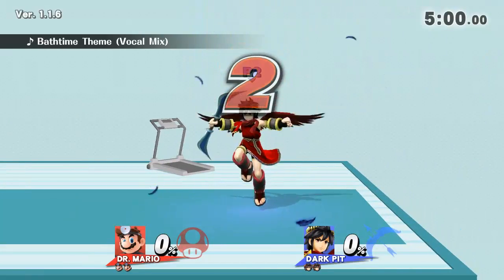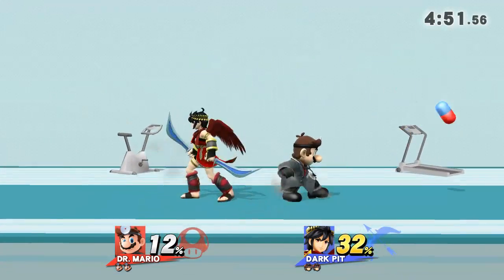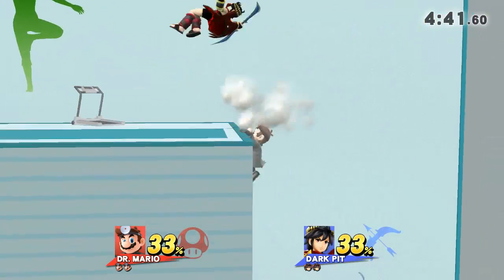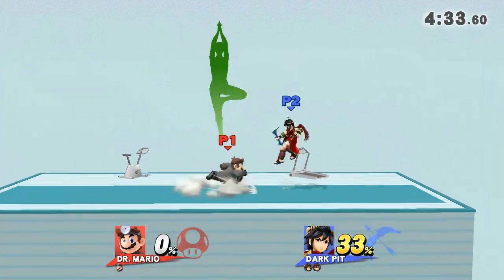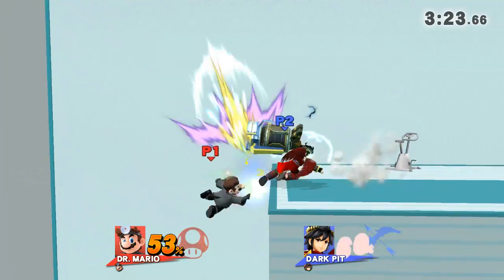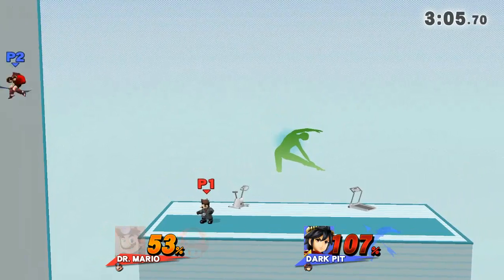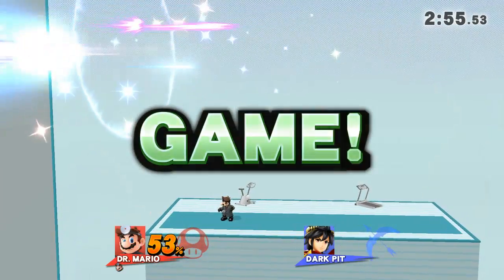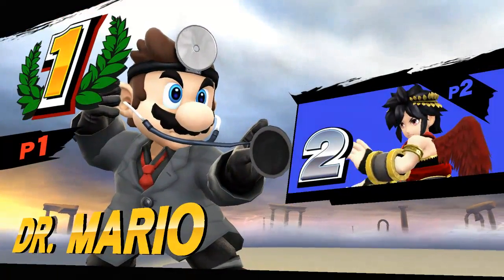[SSB4] SIDE B Enough?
Legend says that he who spams a move

gets punished

Dr. Mario, Dark Pit